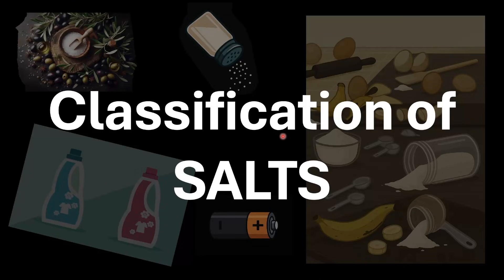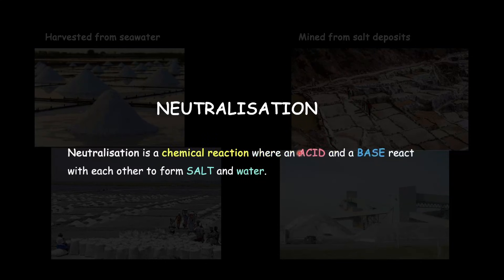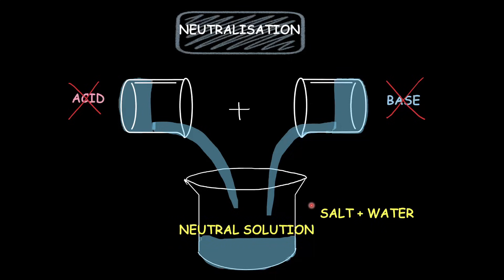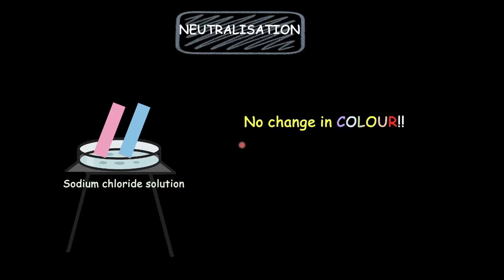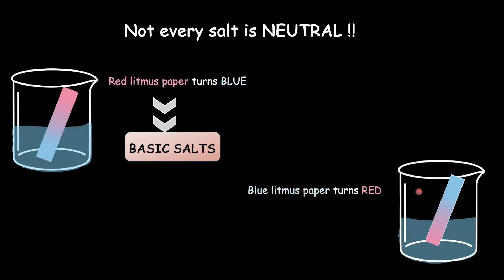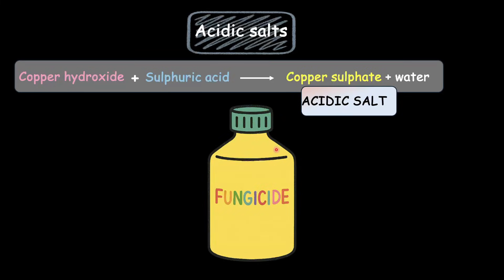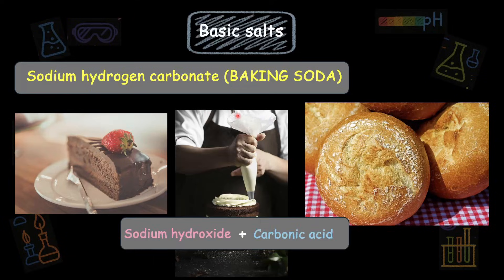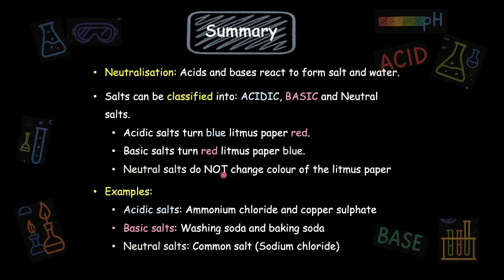Classification of salts and their uses| Acids, bases and salts | Grade 7 | Science | Khan Academy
In this video, we’ll explore the neutralisation reaction, where acids and bases cancel out each other’s properties to form salt and water. We’ll then dive into the three types of salts — acidic, basic, and neutral — and look at some everyday uses of salts in baking, cleaning, preserving food, and more.

Courses on Khan Academy are always 100% free. Start practicing—and saving your progress—now!

Timestamps:
0:01 - Introduction to salts.
1:05 - Neutralisation
2:19 - Example of a neutral salt and its uses.
4:14 - Other types of salts.
4:29 - Examples of acidic salts and their uses.
5:46 - Examples of basic salts and their uses.
7:16 - Summary

Created by
Revathi Ramachandran